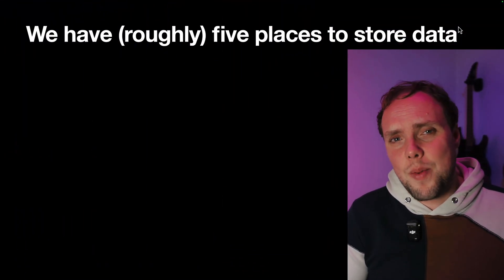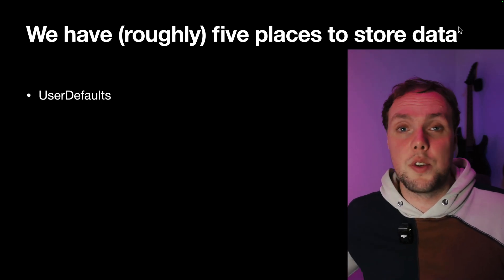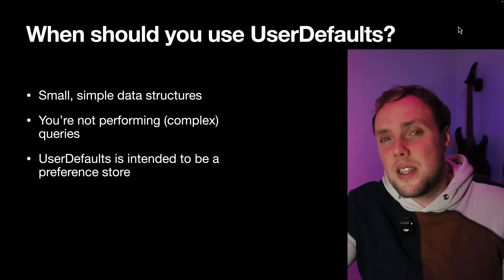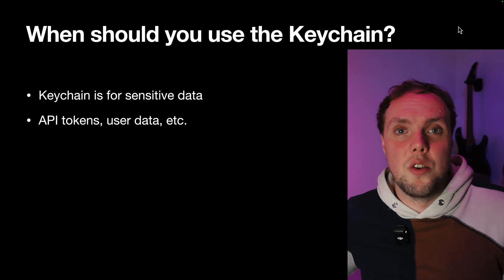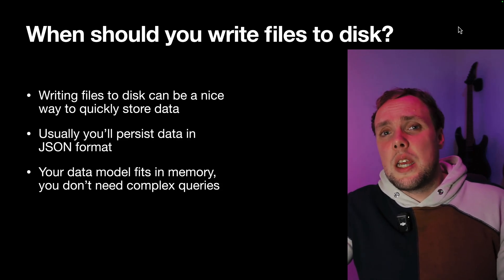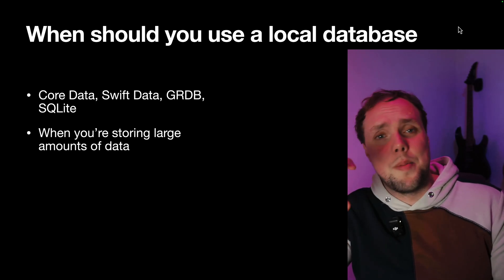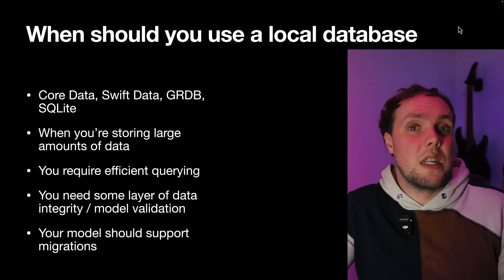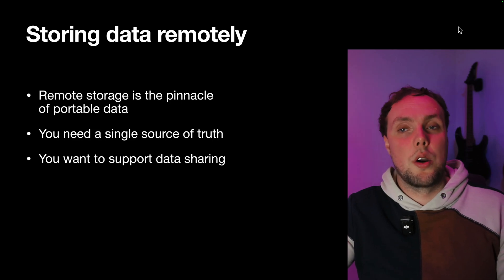Deciding where to store data in your iOS and macOS apps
This video is a companion for my blog post on the same topic

Learn about some of the different data persistence options that are available on iOS, and what should be taken into consideration when you're deciding where to store data.

In this video we cover the keychain, user defaults, relational databases, the filesystem and remote solutions.

You'll learn about the pros and cons of every storage option, and you'll learn the key reasons that should cause you to pick one option over another. I also explain how it can make sense to mix and match storage solutions, and whether you should spend a ton of time writing abstractions for your persistence layer.